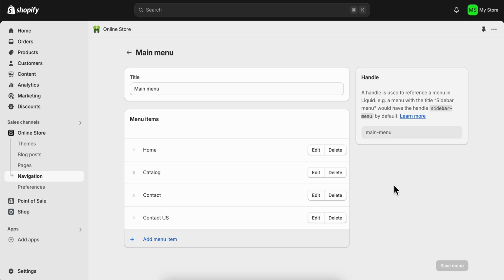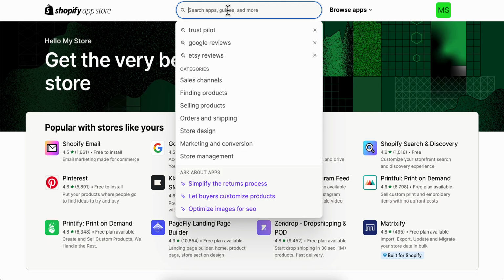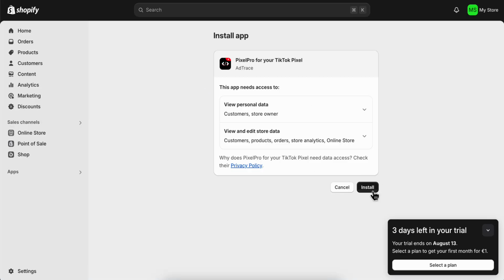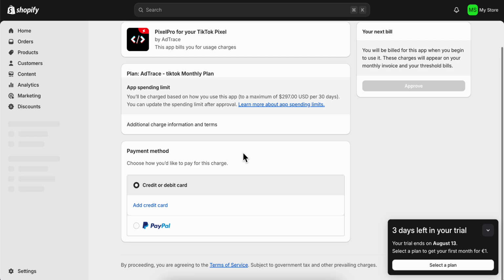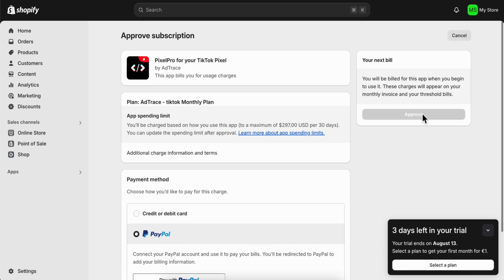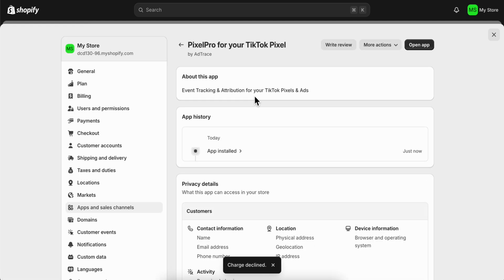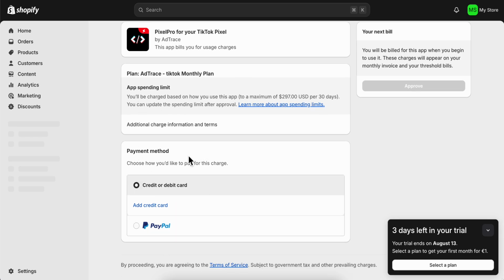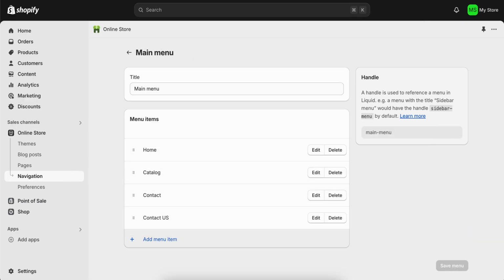HOW TO ADD TIKTOK PIXEL TO SHOPIFY (2026)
HOW TO ADD TIKTOK PIXEL TO SHOPIFY

In this video we show you HOW TO ADD TIKTOK PIXEL TO SHOPIFY. If you want to know HOW TO ADD TIKTOK PIXEL TO SHOPIFY then this is the perfect tutorial for you.